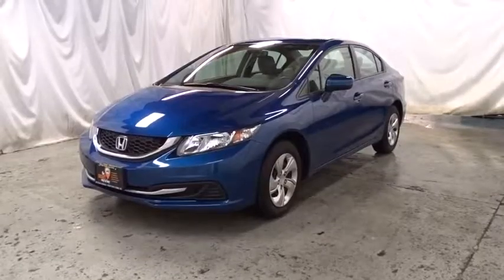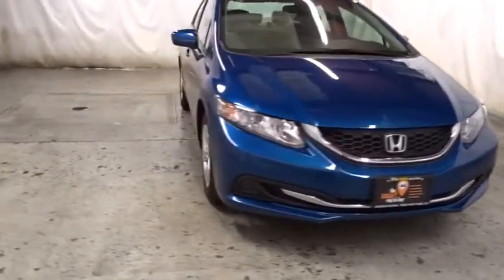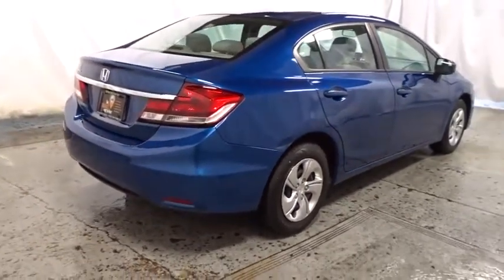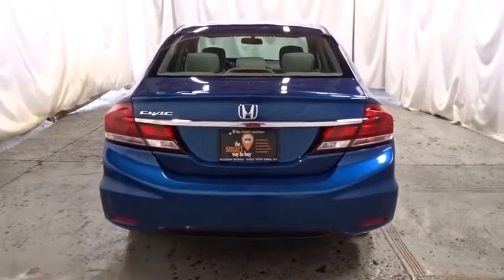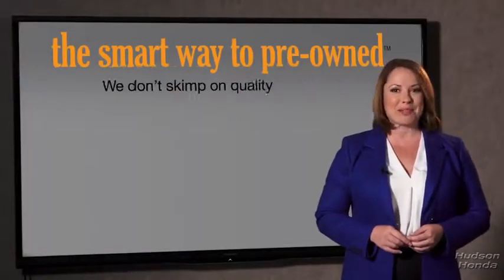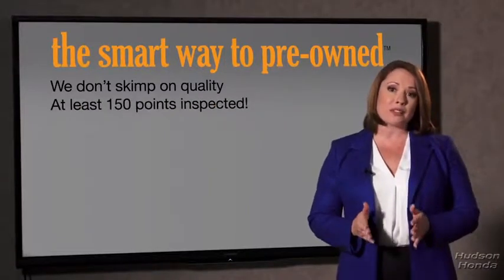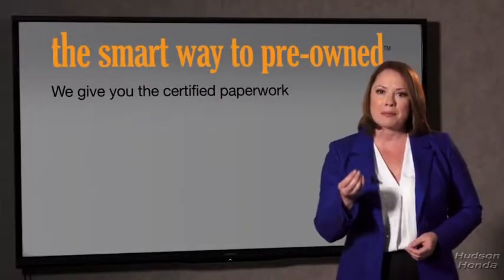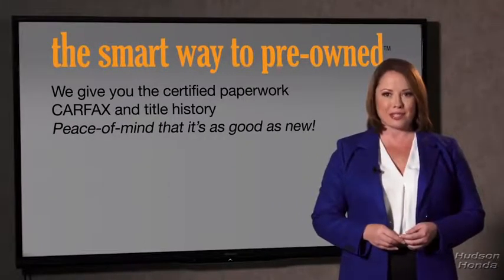2015 Honda Civic Sedan Hudson, West New York, Jersey City, Tenafly, Paramus, NJ HHFH557426U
2015 Honda Civic Sedan
2015 Honda Civic Sedan LX - Stock#: HHFH557426U - VIN#: 2HGFB2F5XFH557426

Hudson Honda
6608 John F Kennedy Blvd

ONE OWNER!, BACK UP CAMERA!, 4 CYLINDERS!, SUPER LOW MILES!, POWER WINDOWS, LOCKS, MIRRORS!, EASY TO FIND PARKING!, BEAUTIFUL COLOR!, GOOD LOW PRICE FOR A RELIABLE CAR LIKE THIS!, WE HAVE A MORE TOO CHOOSE FROM!, COME DOWN TO TAKE A LOOK AND TAKE ONE HOME TODAY!.This outstanding example of a 2015 Honda Civic Sedan LX is offered by Hudson Honda. This exceptional 2015 Civic Sedan LX has passed the Honda stringent standards and has been hand-selected to become a Certified Pre-Owned vehicle. The quality of this vehicle will undoubtedly ensure a worry-free buying experience. Outstanding fuel economy and sleek styling are two great reasons to consider this Honda Civic Sedan. A Honda with as few miles as this one is a rare find. This Honda Civic Sedan LX was gently driven and it shows. More information about the 2015 Honda Civic Sedan: For decades, the Civic has offered one of the best compact-car picks for those who want to keep their ownership costs low and plan to keep their cars a long time. The Civic is also one of the roomiest small sedans, with a surprisingly big interior, considering its smallish footprint. Top models can still be appointed with the works--including a navigation system and full leather upholstery--making the Civic feel more like a compact luxury sedan than an affordable commuter. This model sets itself apart with roomy interior, available gas/electric hybrid powertrain, improved standard features, responsive driving feel, and Sedan or coupe body styles
Radio w/Seek-Scan, Clock and Steering Wheel Controls,Window Grid Antenna,Bluetooth Handsfreelink Wireless Phone Connectivity,1 LCD Monitor In The Front,Audio Theft Deterrent,Radio: 160-Watt AM/FM/CD Audio System -inc: 4 speakers, Pandora compatibility, Bluetooth streaming audio, center console USB audio interface, MP3/auxiliary input jack, MP3/Windows Media Audio (WMA) playback capability, Radio Data System (RDS) and Speed-Sensitive Volume Control (SVC),Light Tinted Glass,Body-Colored Rear Bumper,Body-Colored Door Handles,Compact Spare Tire Mounted Inside Under Cargo,Grille w/Chrome Bar,Trunk Rear Cargo Access,Tires: P195/65R15 89H AS,Black Side Windows Trim,Fixed Rear Window w/Defroster,Body-Colored Power Side Mirrors w/Convex Spotter and Manual Folding,Fixed Interval Wipers,Body-Colored Front Bumper,Fully Galvanized Steel Panels,Wheels: 15 w/Full Covers,Clearcoat Paint,Steel Spare Wheel,Auto Off Aero-Composite Halogen Daytime Running Headlamps w/Delay-Off,Day-Night Rearview Mirror,Perimeter Alarm,Carpet Floor Trim and Carpet Trunk Lid/Rear Cargo Door Trim,Engine Immobilizer,Glove Box,Manual Air Conditioning,HVAC -inc: Underseat Ducts,Systems Monitor,Remote Keyless Entry w/Integrated Key Transmitter, Illuminated Entry and Panic Button,Digital/Analog Display,Gauges -inc: Speedometer, Odometer, Tachometer, Trip Odometer and Trip Computer,Full Folding Bench Front Facing Fold Forward Seatback Rear Seat,Sliding Front Center Armrest,Front Map Lights,Driver And Passenger Visor Vanity Mirrors,Air Filtration,FOB Controls -inc: Trunk/Hatch/Tailgate,Cloth Seat Trim,Power Rear Windows,1 12V DC Power Outlet,Full Cloth Headliner,4-Way Passenger Seat -inc: Manual Fore/Aft Movement,Metal-Look Gear Shift Knob,Fade-To-Off Interior Lighting,Power Door Locks w/Autolock Feature,Valet Function,Outside Temp Gauge,Seats w/Cloth Back Material,Cruise Control w/Steering Wheel Controls,Power 1st Row Windows w/Driver 1-Touch Up/Down,Delayed Accessory Power,Remote Releases -Inc: Mechanical Cargo Access and Mechanical Fuel,6-Way Driver Seat -inc: Manual Fore/Aft Movement,Front Cupholder,Full Floor Console w/Covered Storage and 1 12V DC Power Outlet,Rear Cupholder,Reclining Front Bucket Seats -inc: driver's seat w/manual height adjustment and adjustable head restraints,Interior Trim -inc: Metal-Look Instrument Panel Insert, Metal-Look Door Panel Insert and Metal-Look Interior Accents,Manual Adjustable Rear Head Restraints,Manual Tilt/Telescoping Steering Column,Full Carpet Floor Covering -inc: Carpet Front And Rear Floor Mats,Cargo Space Lights,Driver Foot Rest,Trip Computer,Instrument Panel Bin, Driver / Passenger And Rear Door Bins,Front-Wheel Drive,Electric Power-Assist Speed-Sensing Steering,Gas-Pressurized Shock Absorbers,Front And Rear Anti-Roll Bars,45-Amp/Hr 410CCA Maintenance-Free Battery,Transmission: